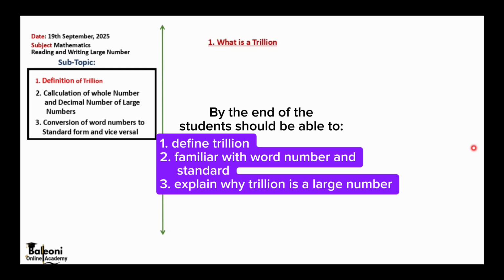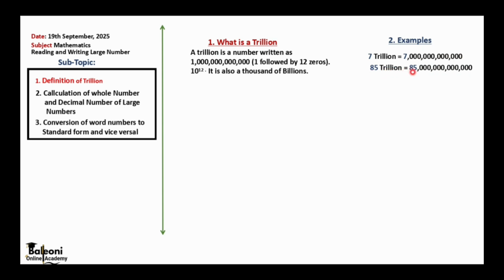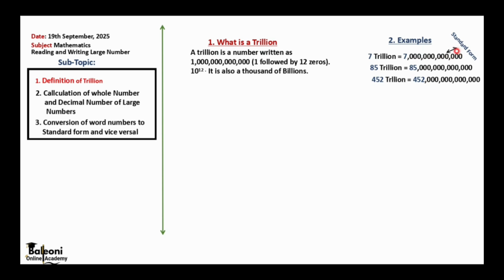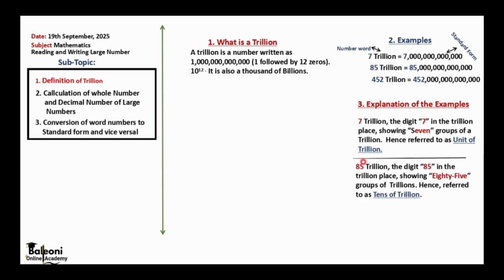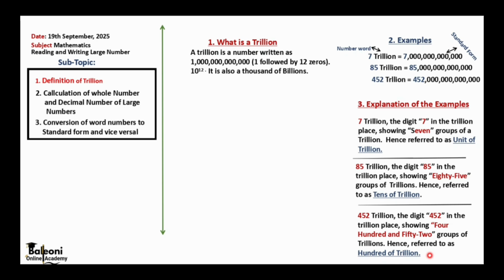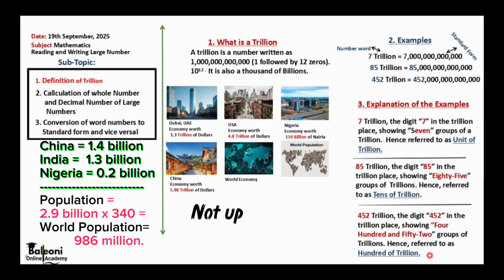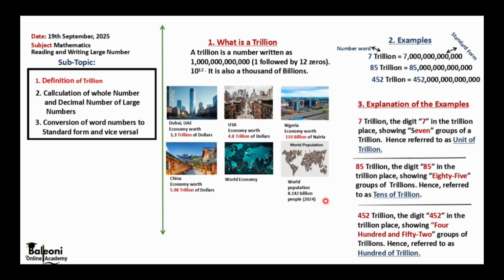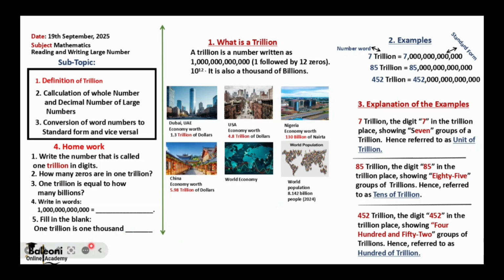Definition of Trillion (Lesson)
Leadership. Discipline. Vision. These are the qualities that define Babatunde Raji Fashola — and they are the same values we stand for at Baleoni Online Academy. Here, we are shaping disciplined learners and visionary leaders for tomorrow.”